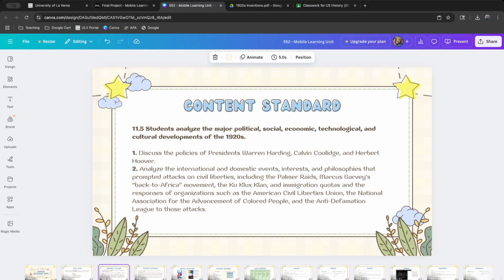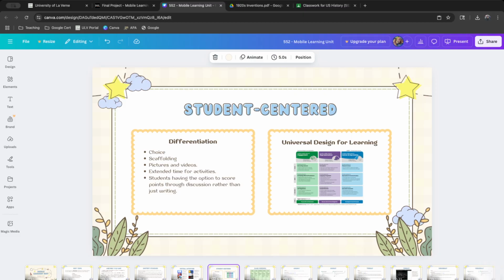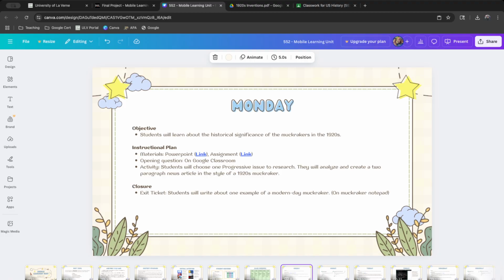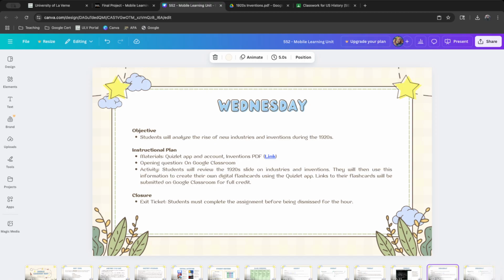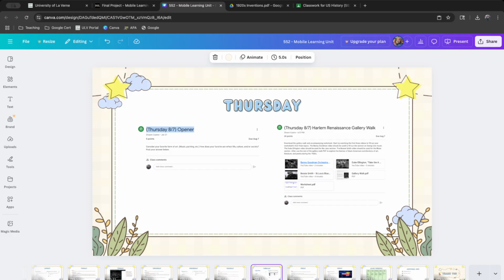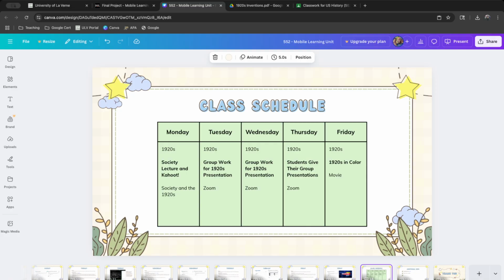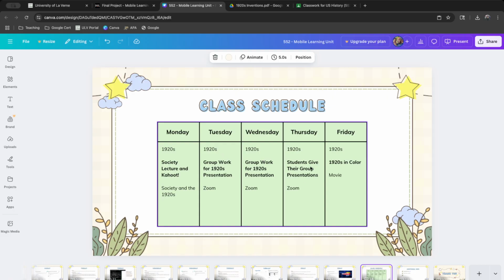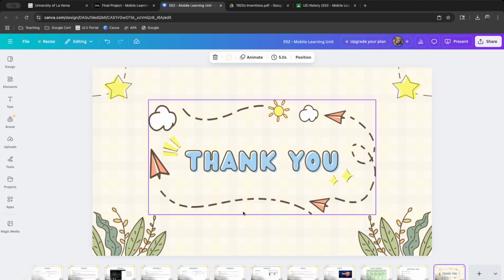Mobile Learning Unit